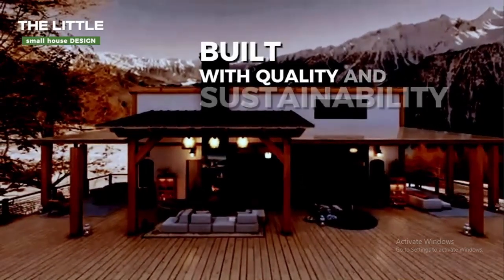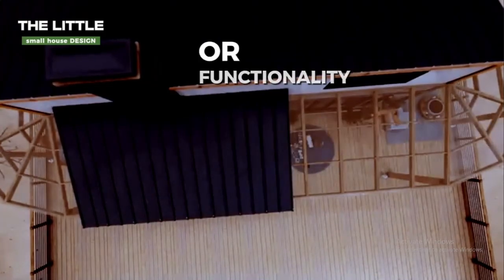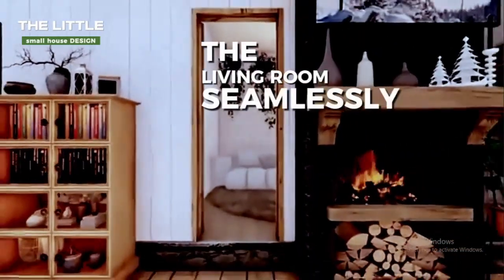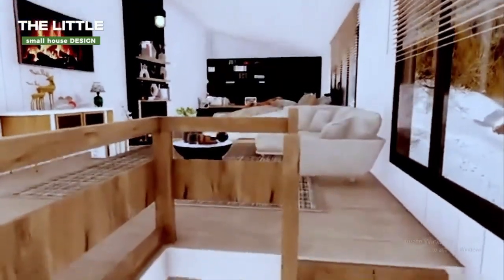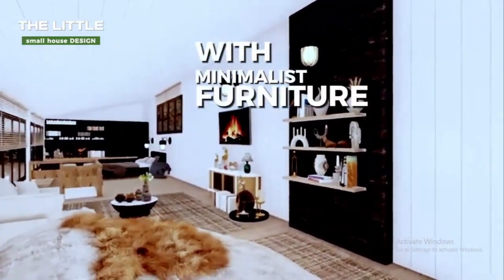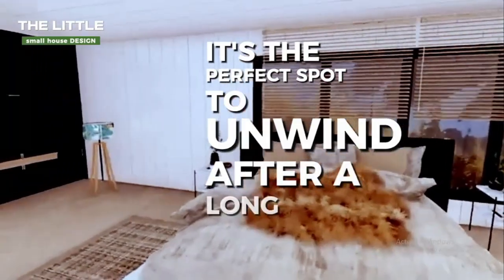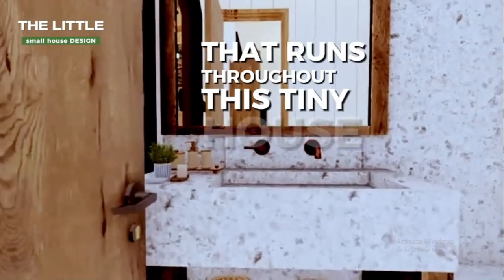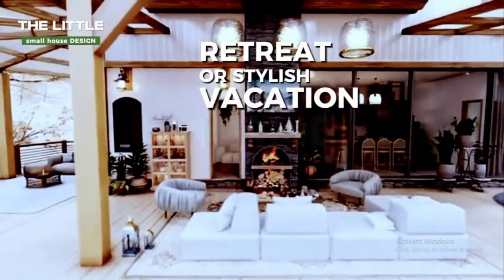Tiny House With Comfortable Living Room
Welcome to this cozy tiny house that redefines simplicity and elegance—a perfect retreat nestled in nature, with a breathtaking balcony offering sweeping mountain views. From the outside, this charming little home immediately captures your attention with its clean lines and modern design. The house is compact, yet its thoughtful architecture allows it to blend beautifully with the surrounding landscape. The exterior features a mix of wood and steel, giving it a contemporary feel while still being warm and inviting. The large balcony, the highlight of this home, extends outward to give you the best possible vantage point of the majestic mountains in the distance.